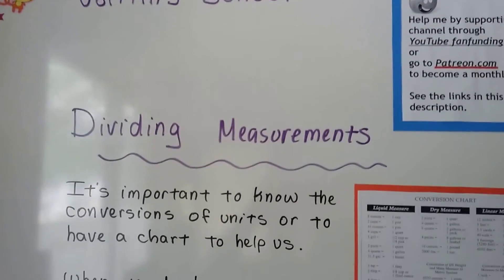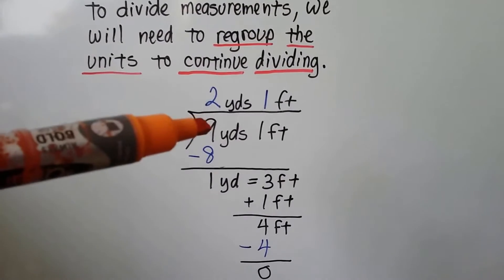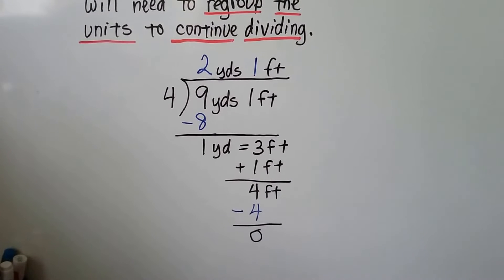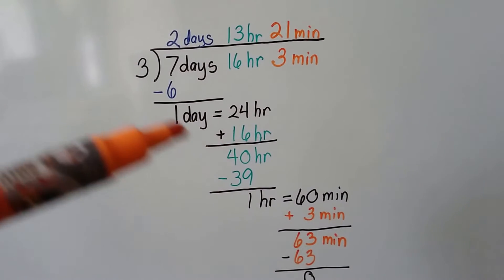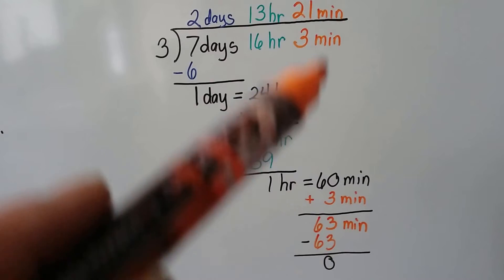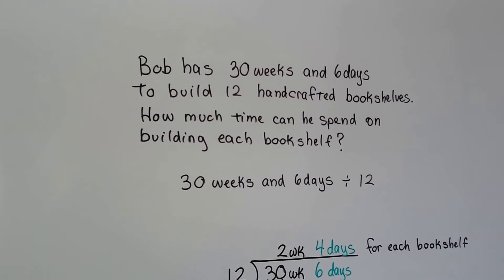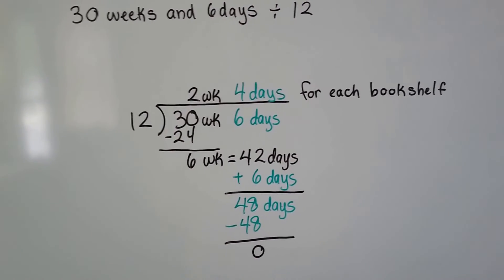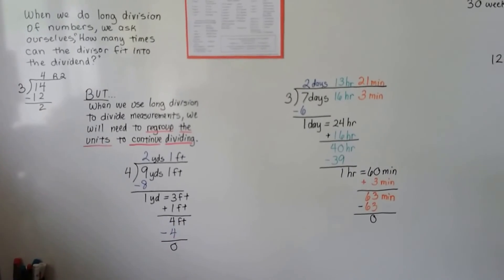Dividing Measurements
An explanation of how to divide measurements of different units or increments.

FACEBOOK You can message me!